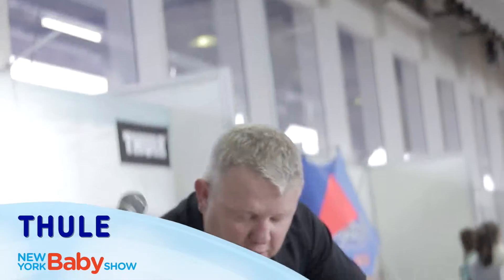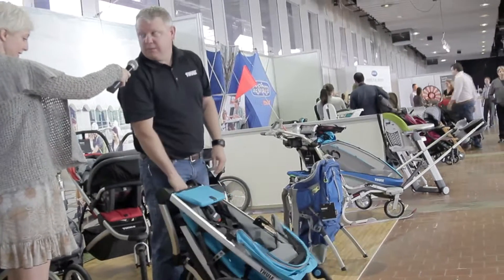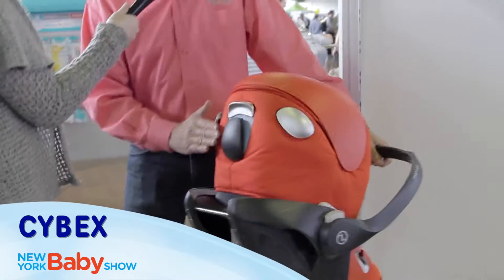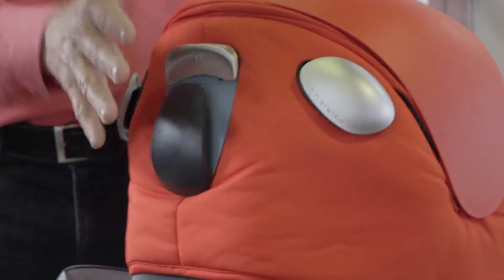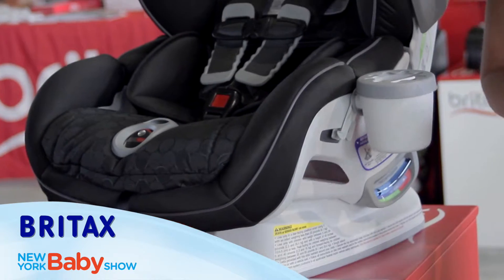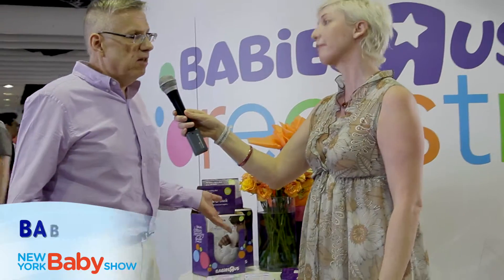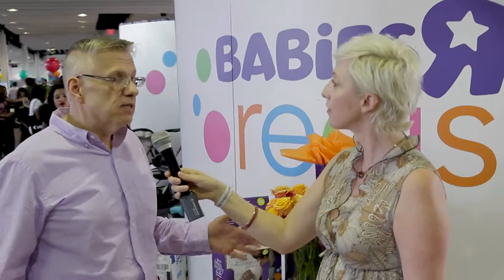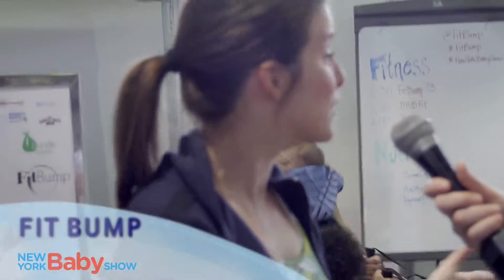2015 New York Baby Show Highlights